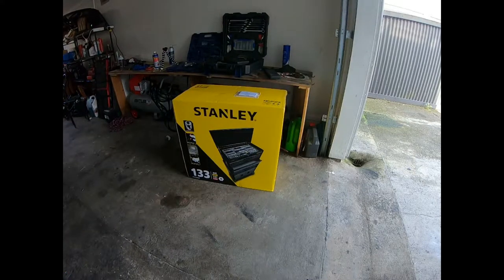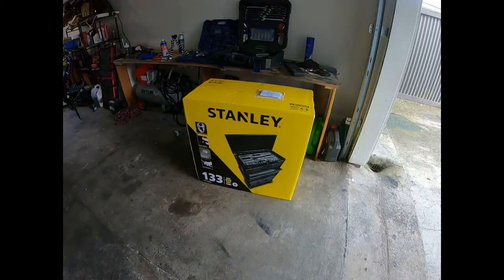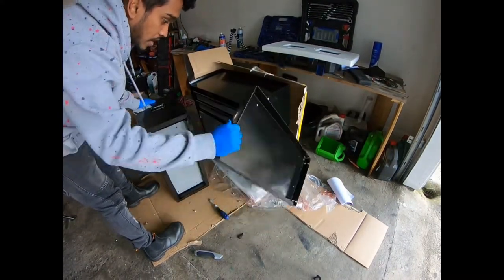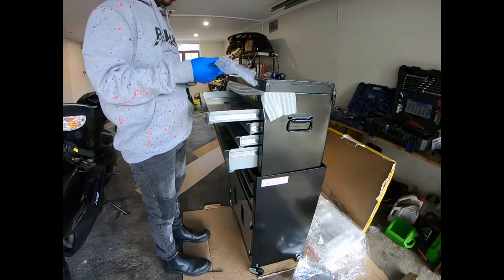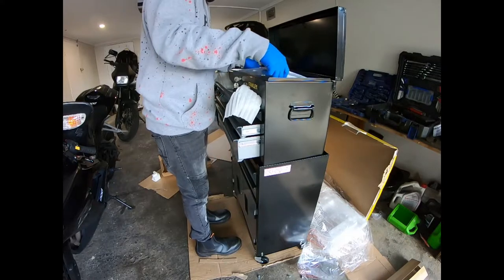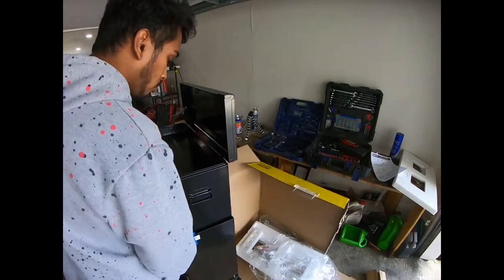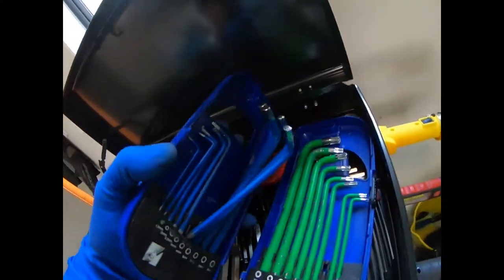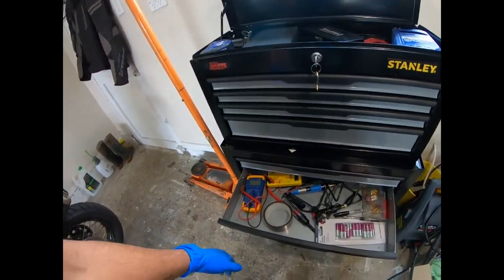Unboxing and Setting up Stanley Tool Box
Can definitely say this is one of the best budget tool boxes around and if you're looking to set up your own private workspace, this would be a good start!